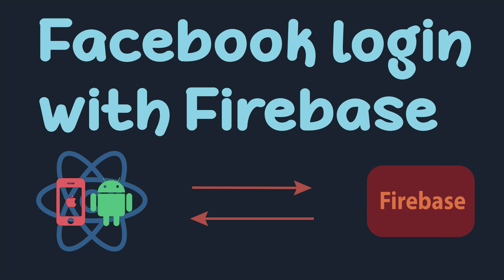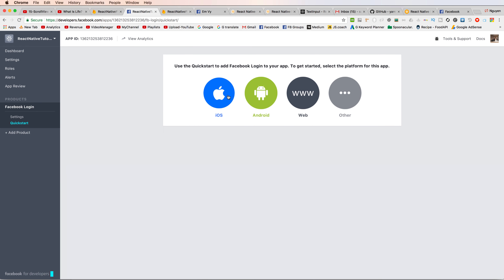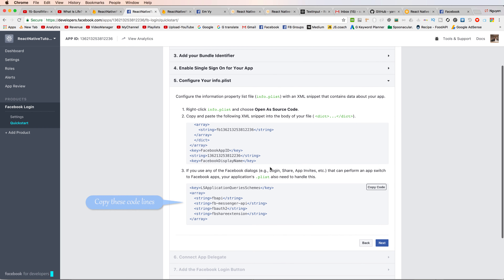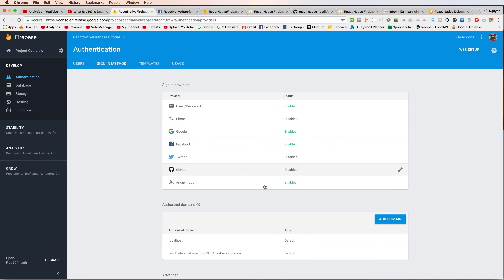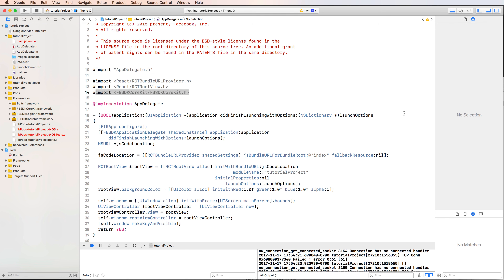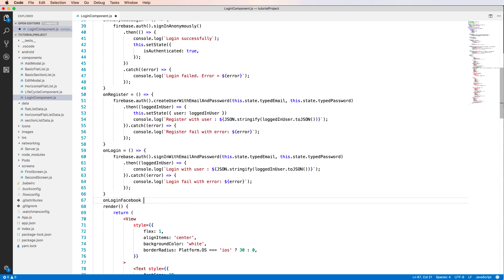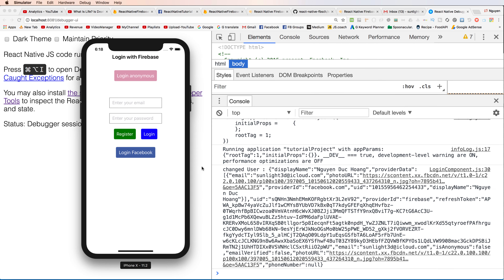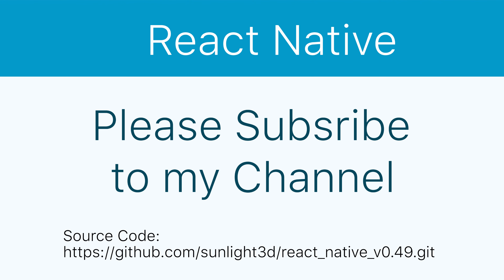Lession 31 React Native Firebase #3 Login Facebook with React Native Firebase SDK